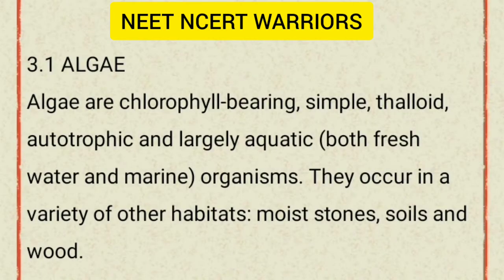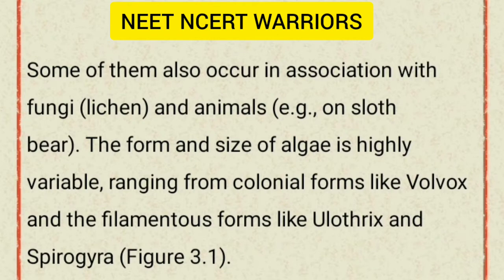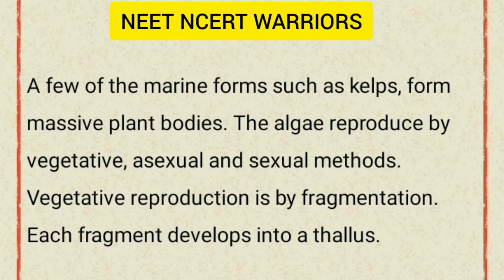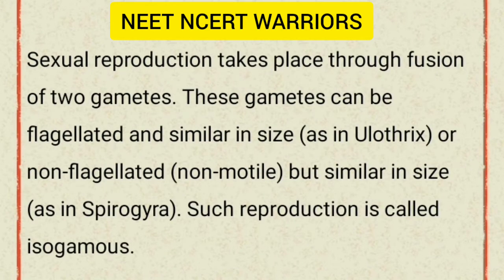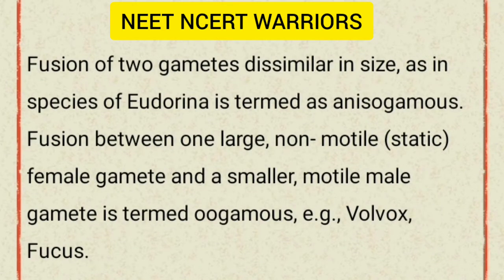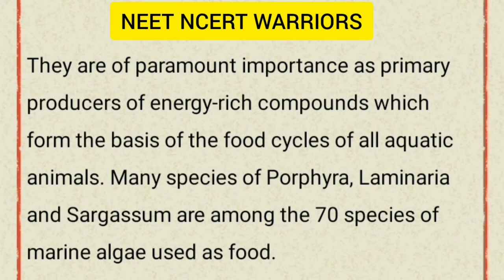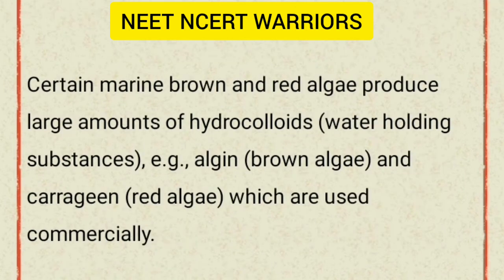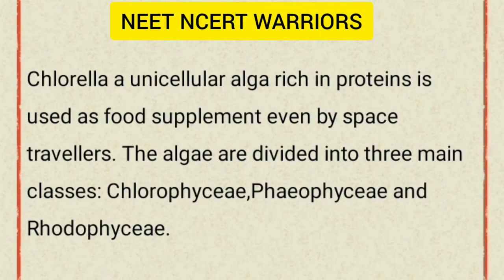Plant Kingdom (CHAPTER 3)/COMPLETE NCERT POINTS COVERED/NEET NCERT BIOLOGY FOR 2023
Padhayi karte rahe
Mehnat karte rahe
Wish you,